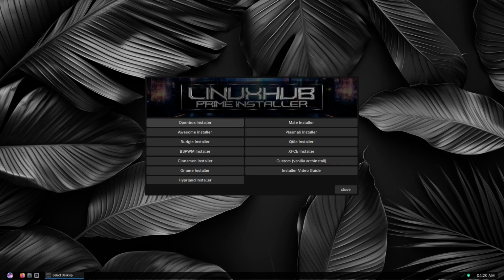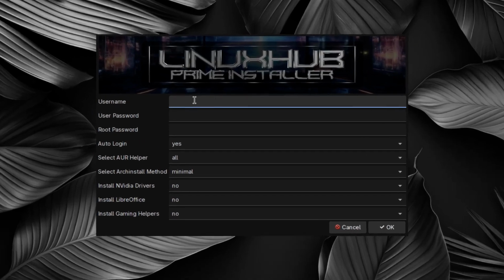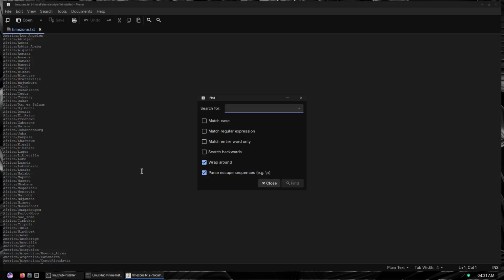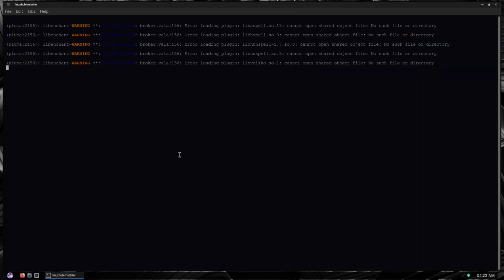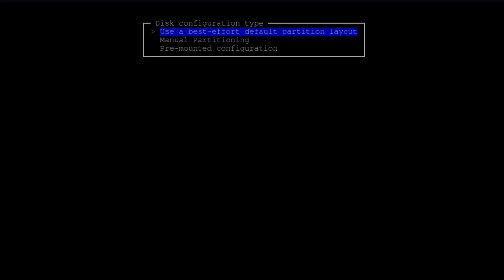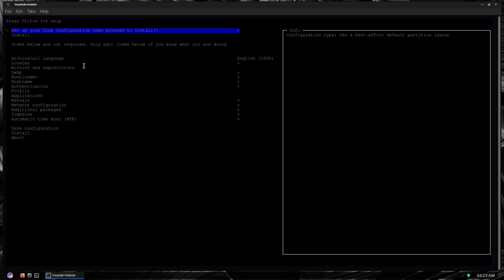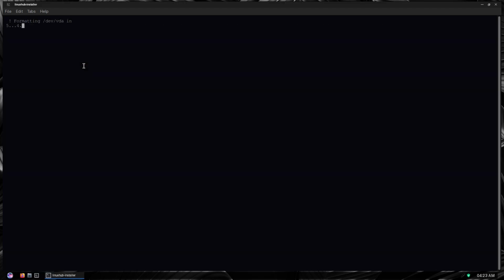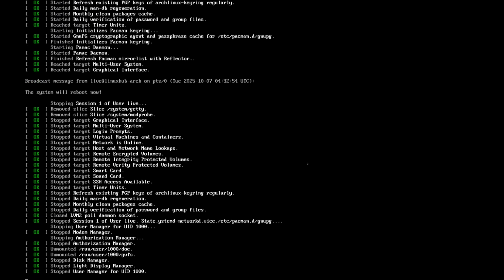LinuxHub Prime v3 0 8 Install Guide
Install Guide for LinuxHub Prime v3.0.8

$topps70